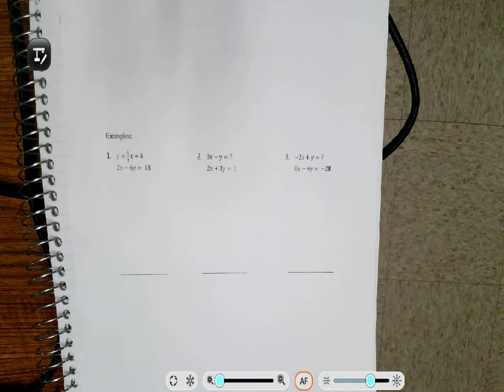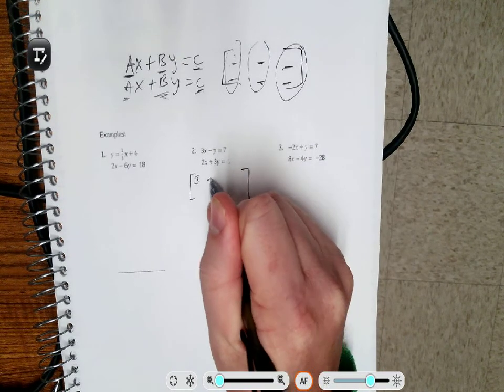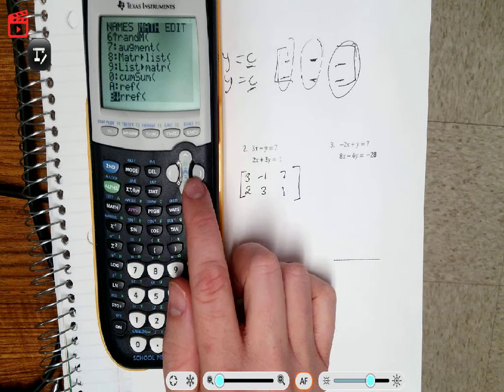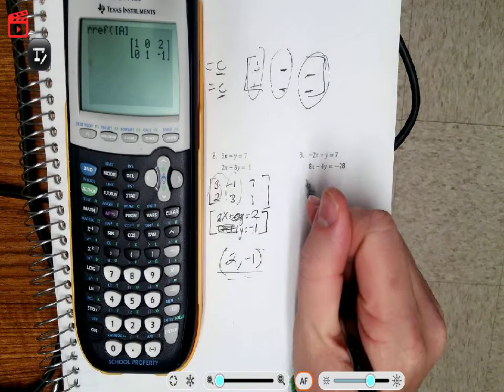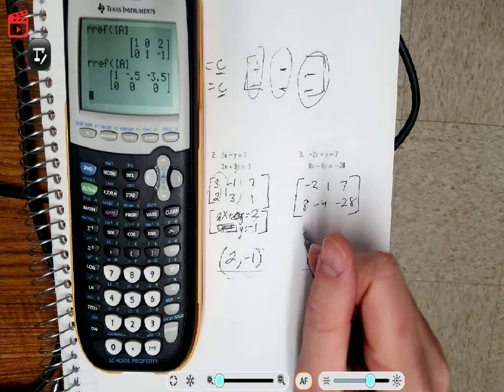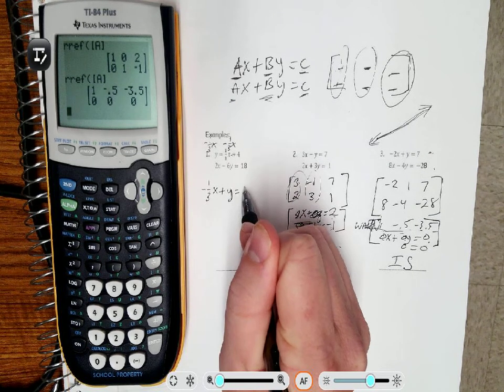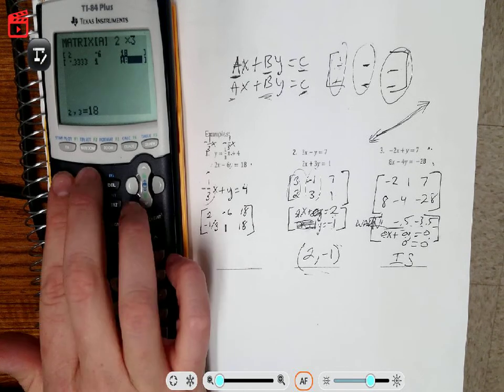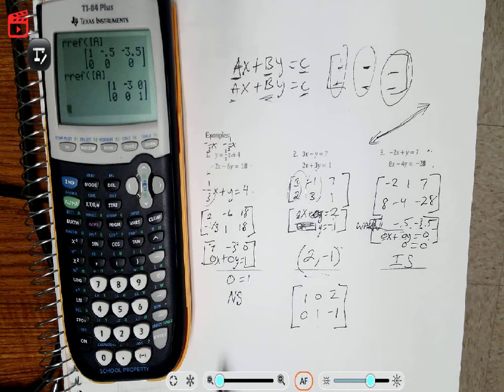How to use Matrix TI-84 Plus